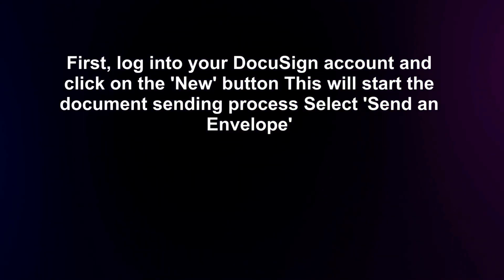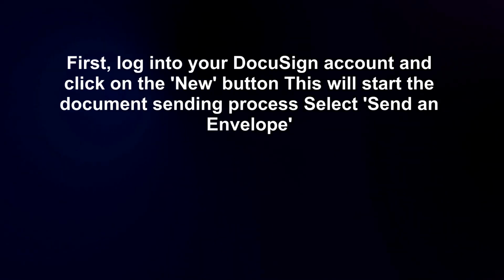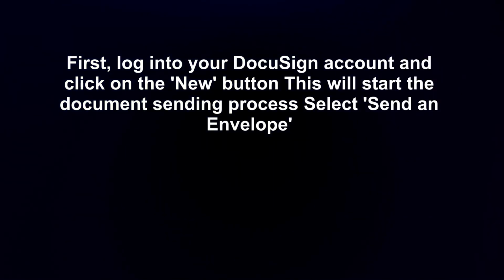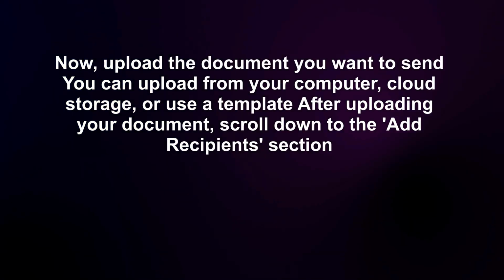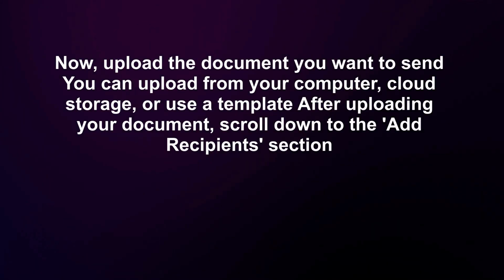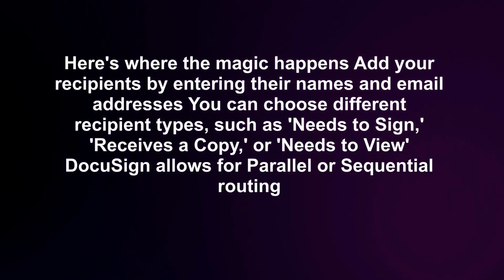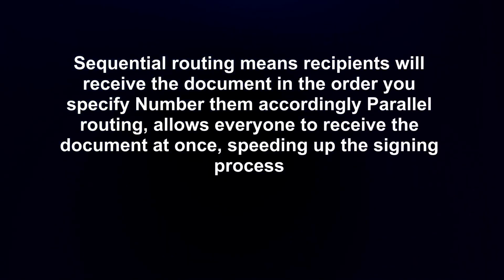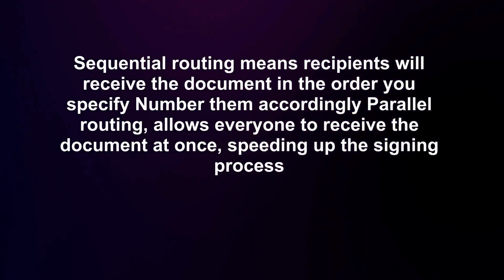How to Send to Multiple Recipients In Docusign - GUIDE!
How to Send to Multiple Recipients In Docusign details the process of sending documents to multiple recipients in Docusign, including using parallel or sequential routing options and customizing the signing experience for each individual.

00:00 Intro
00:08 Sending an Envelope
00:16 Uploading Documents
00:25 Adding Recipients
00:32 Sequential vs. Parallel Routing
00:40 Bulk Send List
00:45 Adding Fields
00:51 Sending the Document